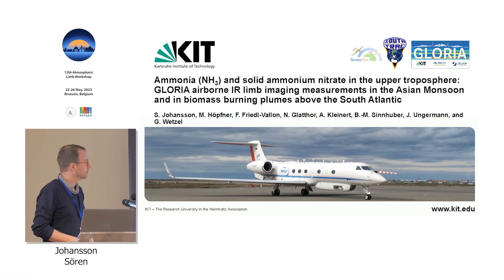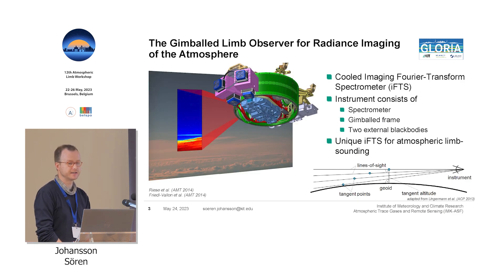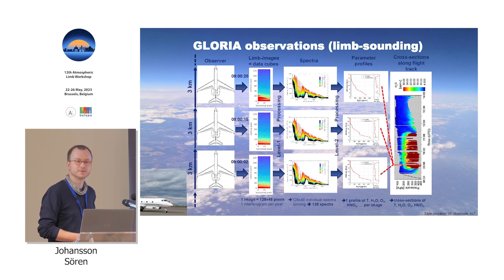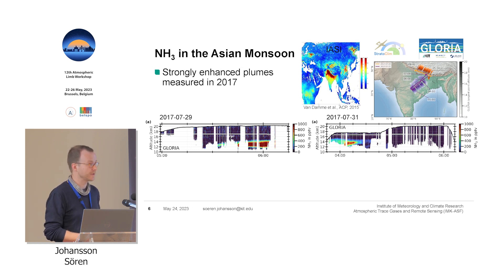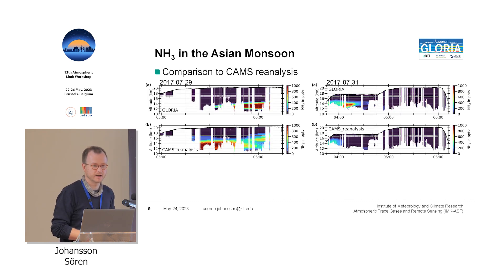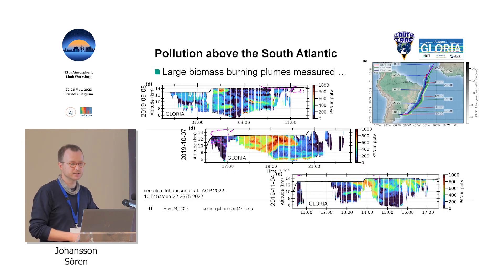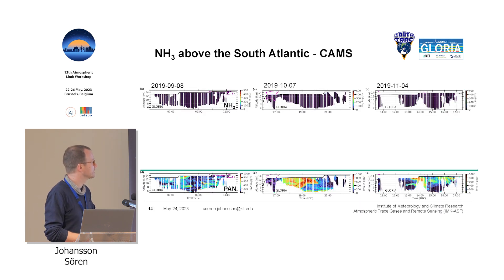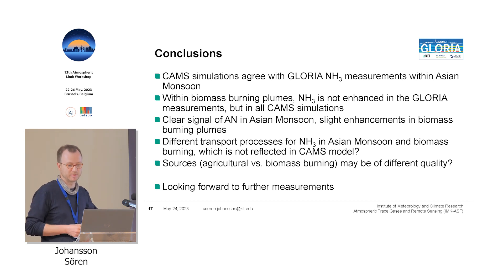Sören Johansson - 12th Atmospheric Limb Workshop - Brussels, 22-26 May 2023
Scientific presentation by Sören Johansson at the 12th Atmospheric Limb Workshop. Hosted by the ALTIUS satellite mission team at the Royal Belgian Institute for Space Aeronomy (BIRA-IASB) at the Palace of the Academies in Brussels, Belgium on 22-26 May, 2023.